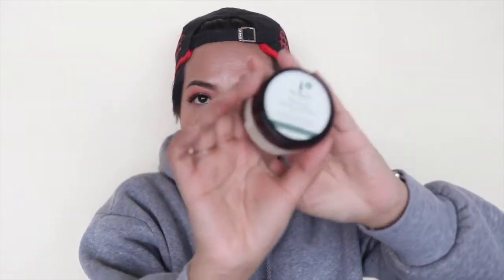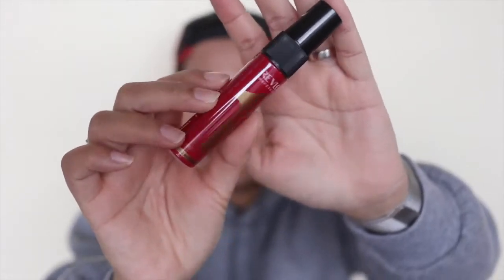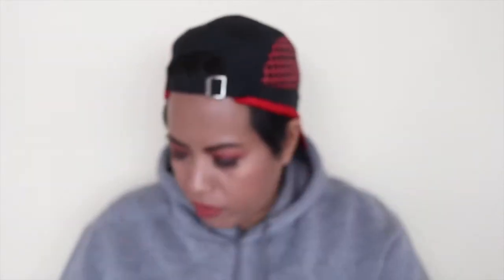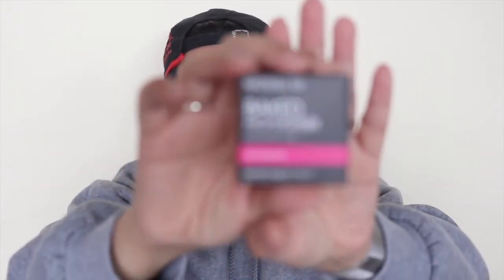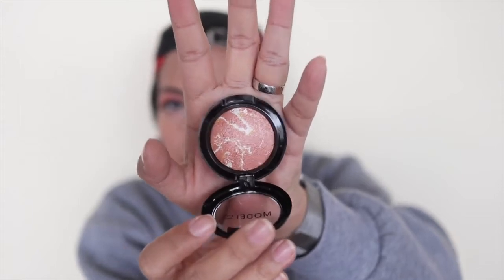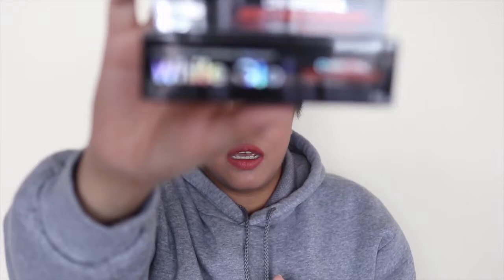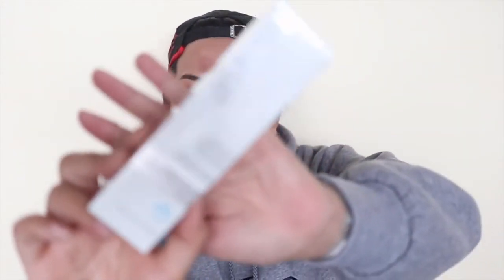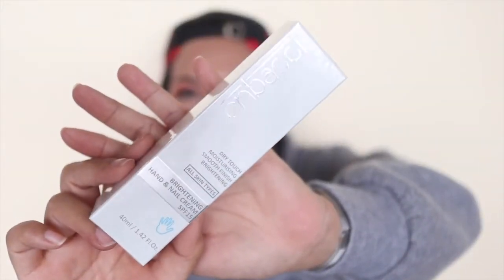My Last Bellabox + Sephora AU Haul